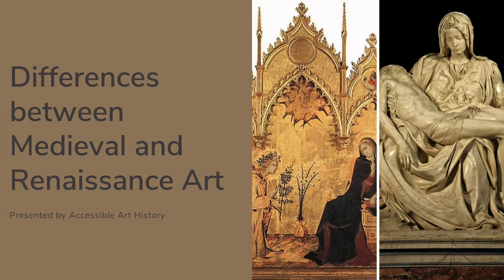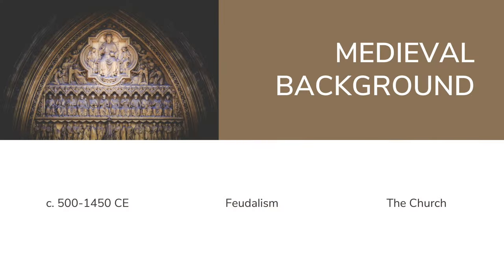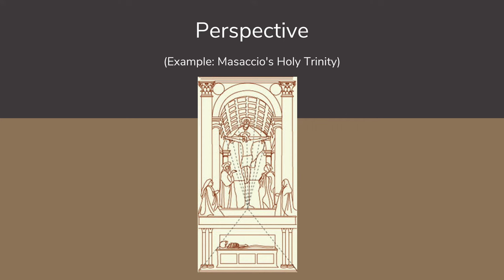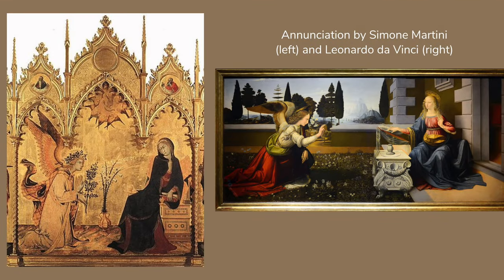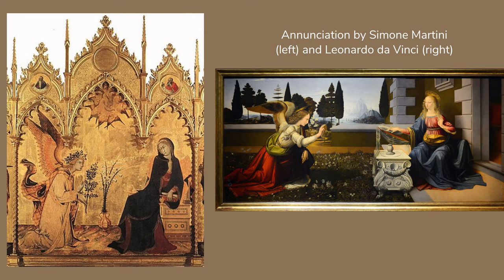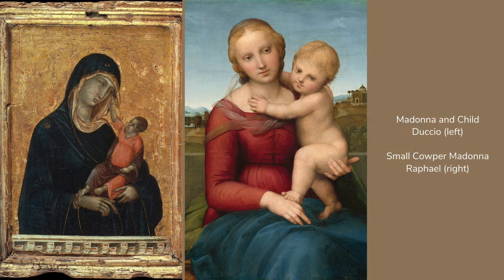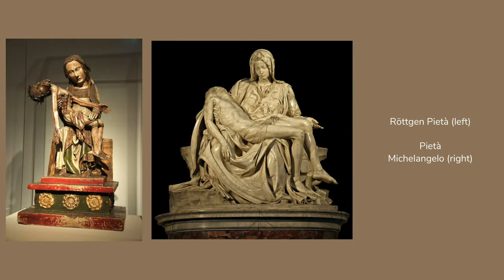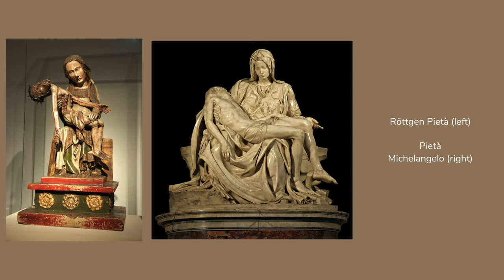Differences between Medieval and Renaissance Art II Accessible Art History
In this video, I explain some of the key differences between medieval and Renaissance art.